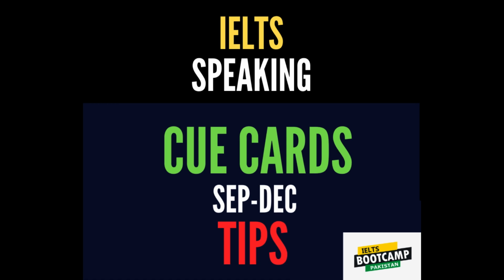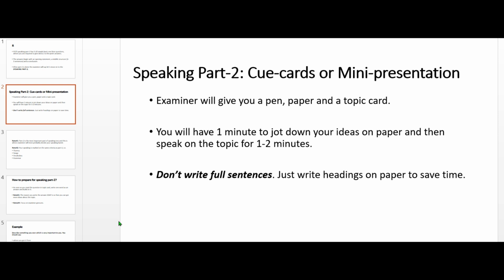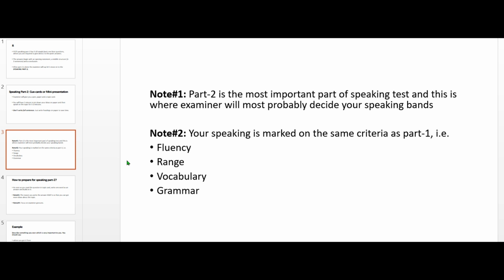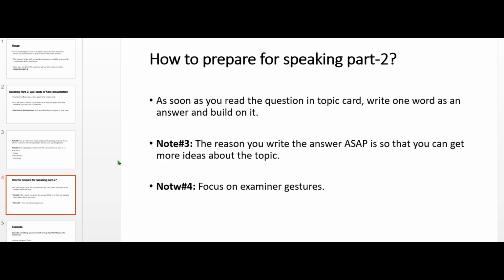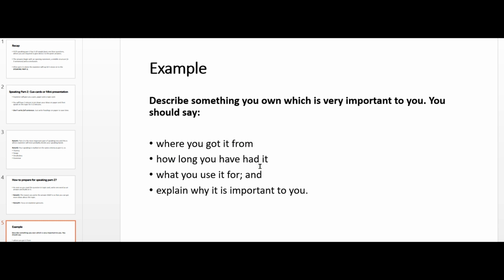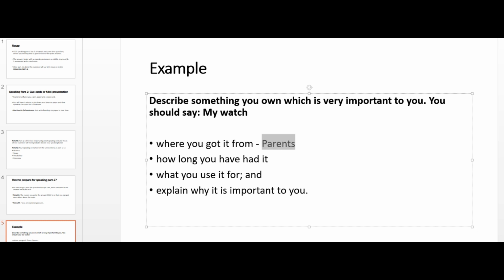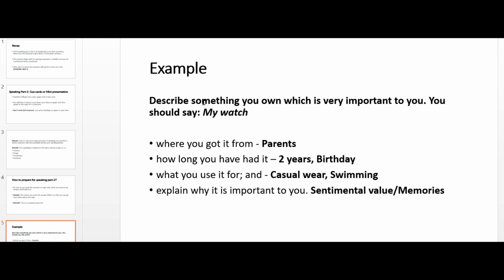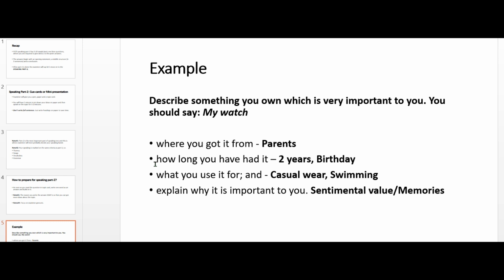IELTS Speaking Task 2 - How to Get High Score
Part 2 is called cue cards or mini-presentation.
The examiner will give you a pen, paper, and a topic card.
You will have 1 minute to jot down your ideas on paper and then speak on the topic for 1-2 minutes.
Don’t write full sentences. Just write headings on paper to save time.

Note#1: ieltsspeaking Part-2 is the most important part of speaking test and this is where examiner will most probably decide your speaking bands
Note#2: Your speaking is marked on the same criteria as part-1, i.e.
1. Fluency
2. Range
3. Vocabulary
4. Grammar

How to prepare for speaking part-2?
As soon as you read the question in topic card, write one word as an answer and build on it.
Note#3: The reason you write the answer ASAP is so that you can get more ideas about the topic.